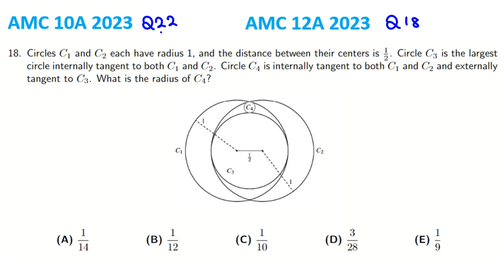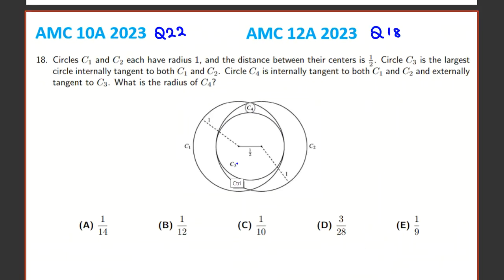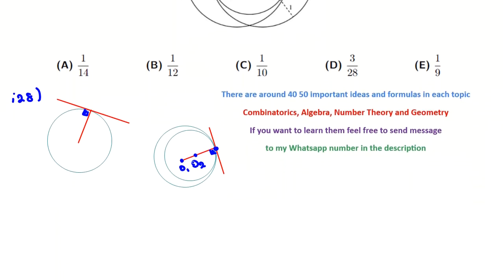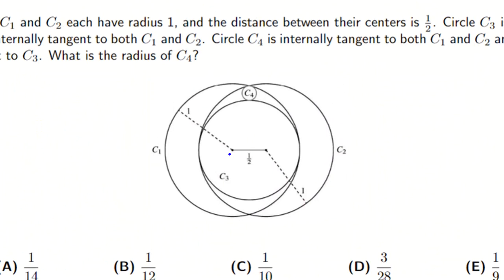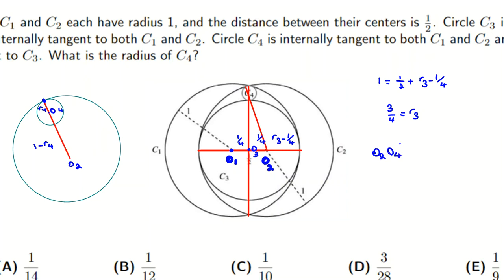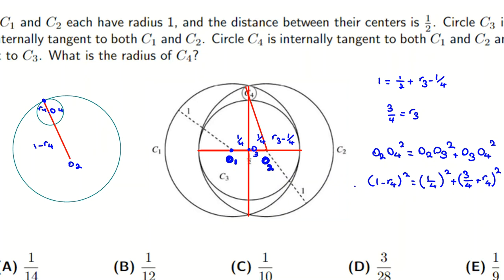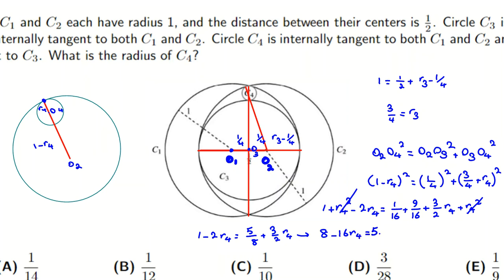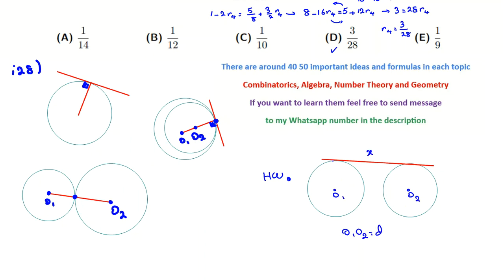AMC 10A 2023 2024 Problem 22 Solution | Course Questions Tutor Date Result 10b 12b answer question